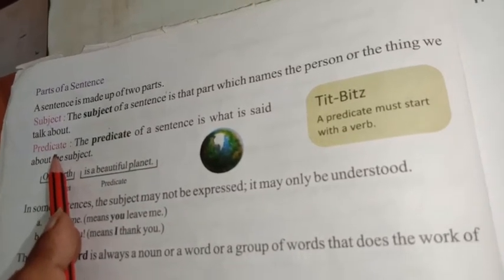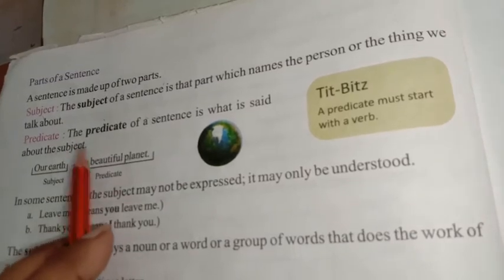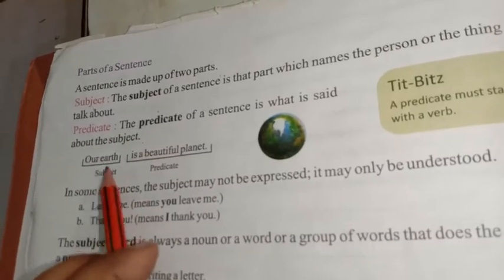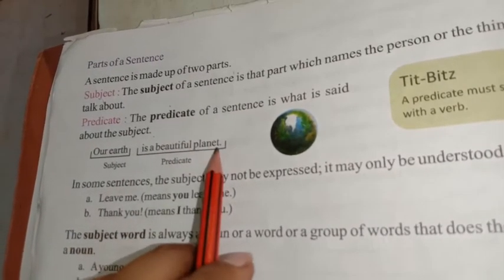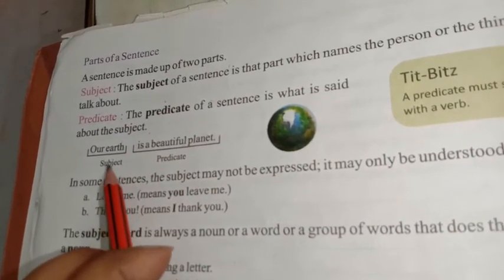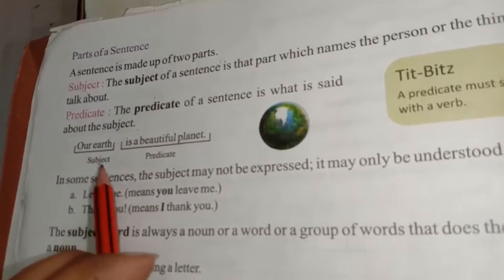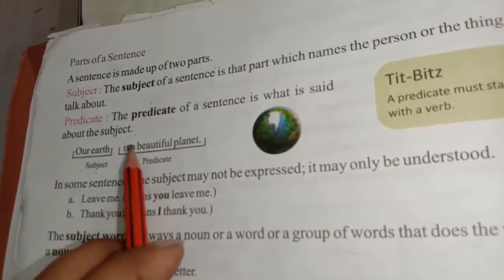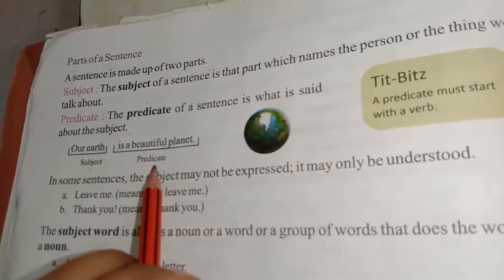Class-5 Lesson-1 Sub-Grammar Page no 6-11